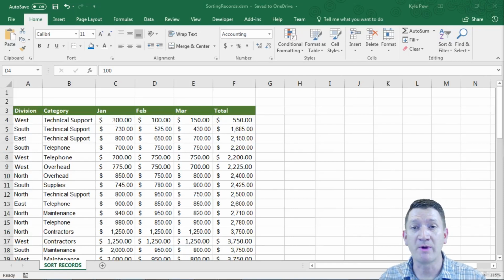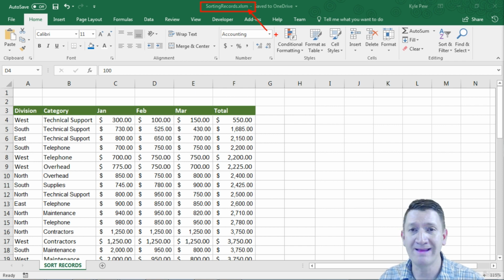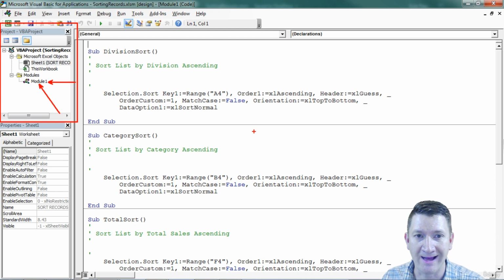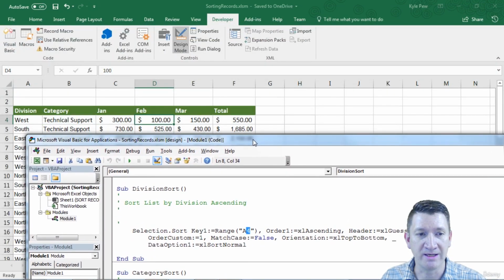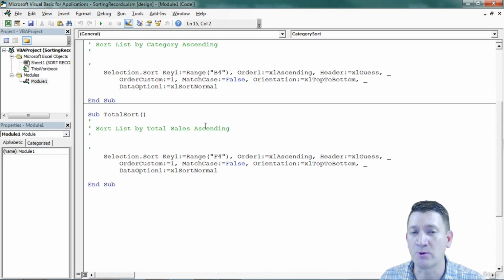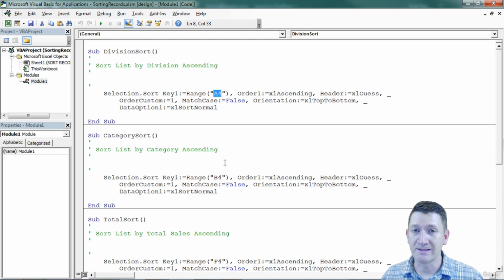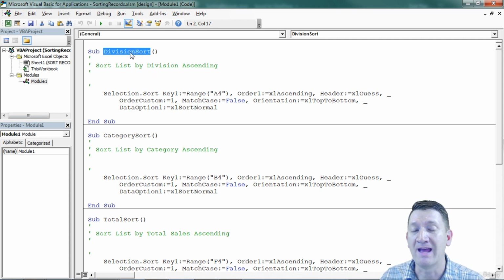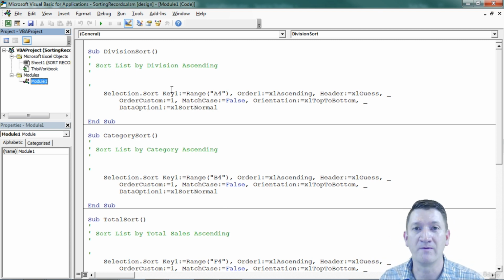Project #2 Breaking Down the VBA Code - Moving Beyond the Basics and into VBA